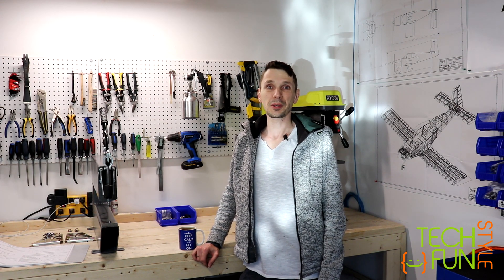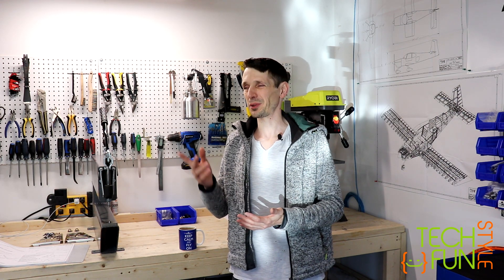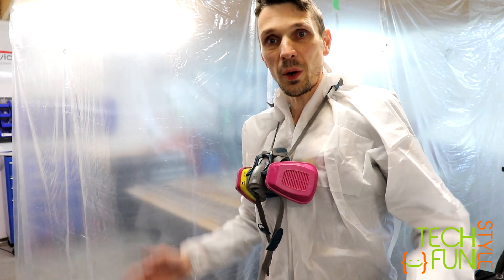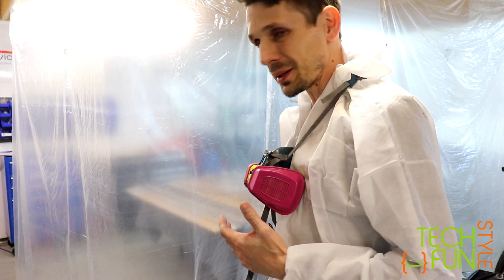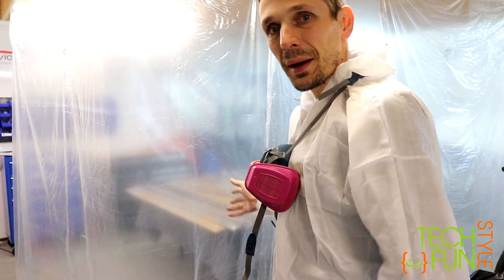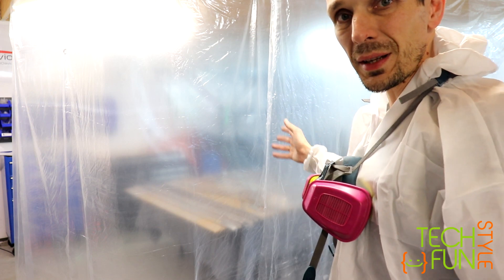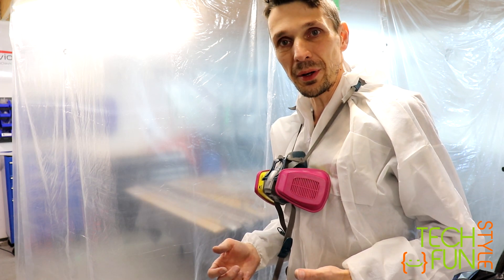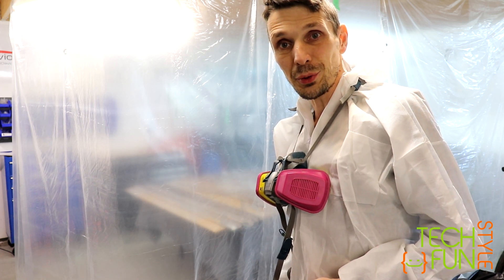RV-10 - Elevators assembly. Getting parts ready for riveting. Building airplane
RV-10 - Elevators assembly. Getting parts ready for riveting. During today's assembly I finally primed all parts of my elevators. Before that I had to dimple, countersink and prepare all the parts. It took some good amount of time and specifically because at the same time I had to build two identical parts thus all my work time doubled. The next steps will be - riveting. Will see you all in my next video.